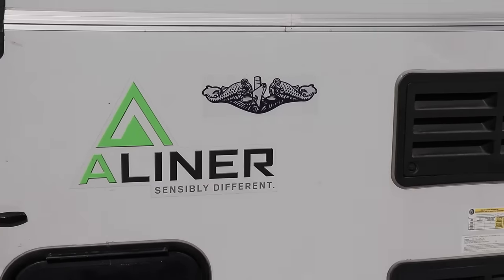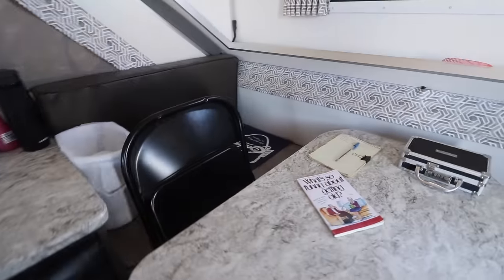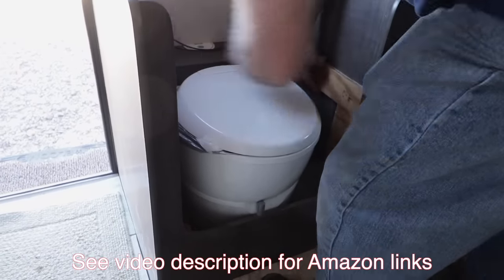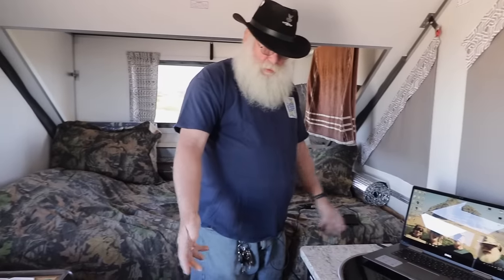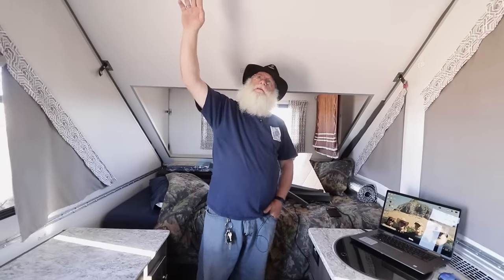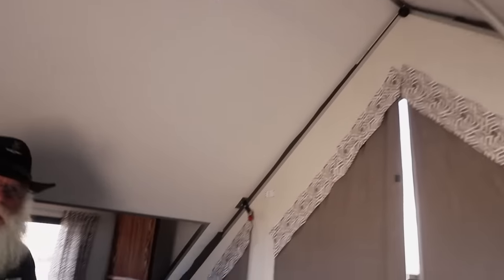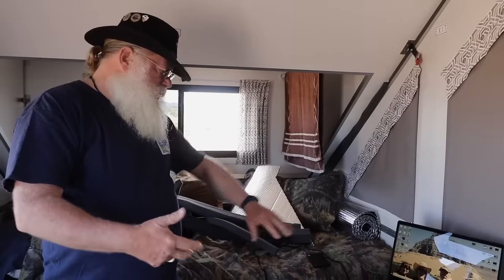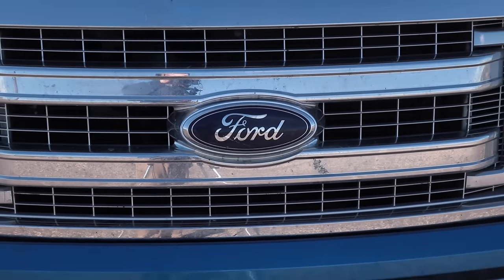Tour of a A-Liner Travel Trailer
Today we take a tour of an amazing rig to live and travel in, an A-Liner. These beauties have nearly all the advantages of a pop-up trailer, but none of the disadvantages.

~Power Stations
~12V Batteries
~Portable Solar Panels
~Hard Solar Panels
~Gas and Dual Fuel Generators